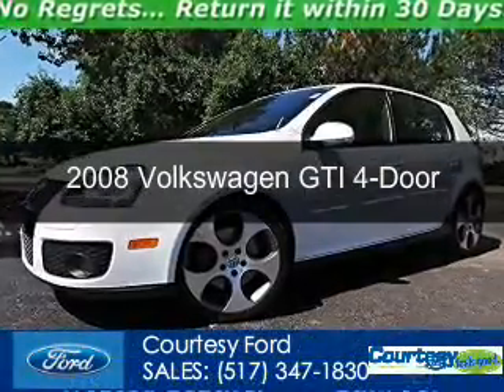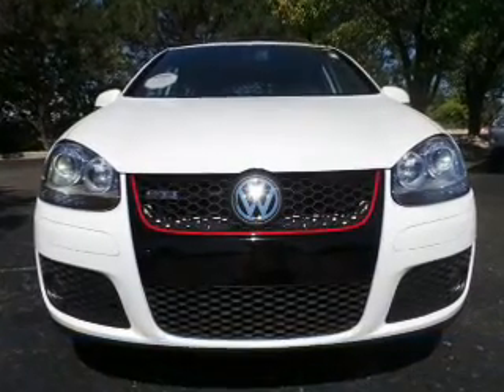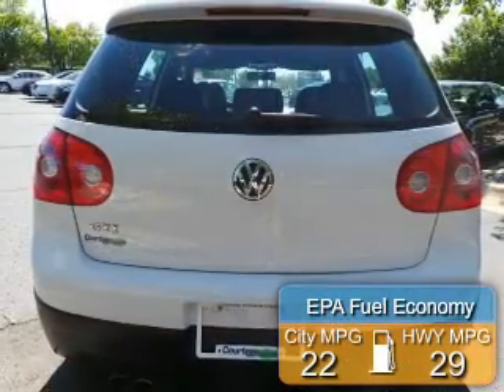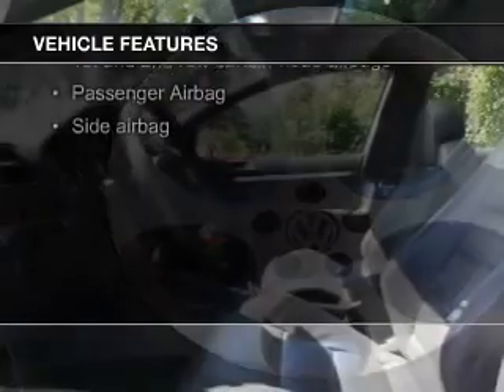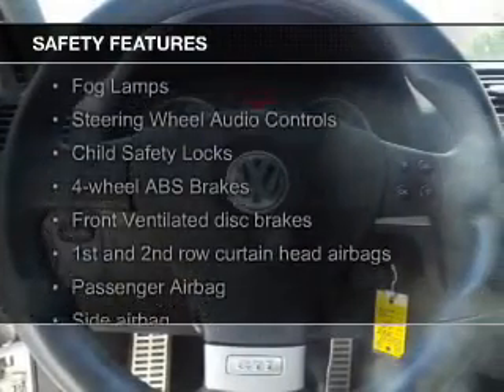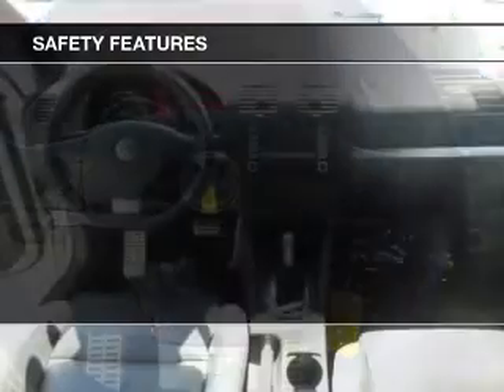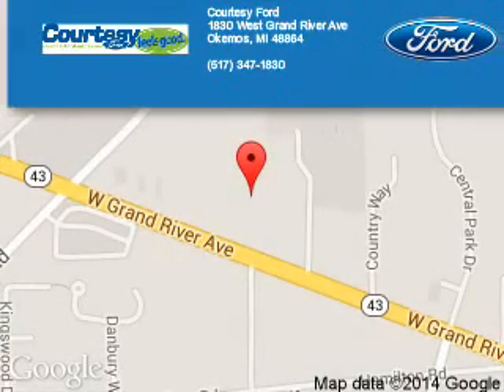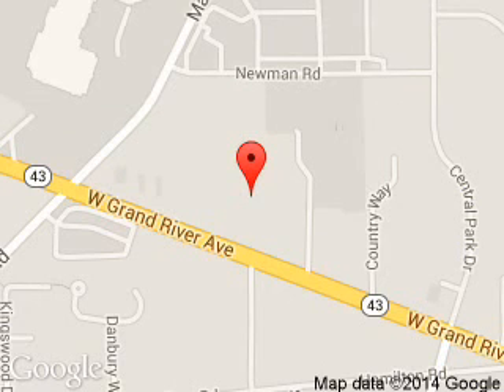2008 Volkswagen GTI - Okemos MI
Phone:
Year: 2008
Make: Volkswagen
Model: GTI
Trim: 4-Door
Engine: 2.0 liter inline 4 cylinder 16 valve
Transmission: 6-Speed Automatic with Auto-Shift
Color: Candy White
Mileage: 40011
Address:
1830 West Grand River Ave.